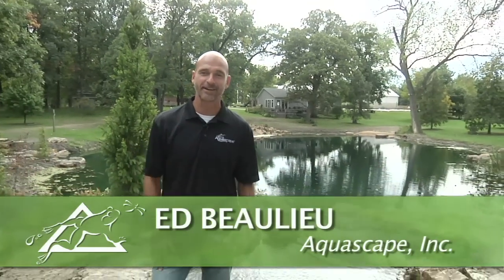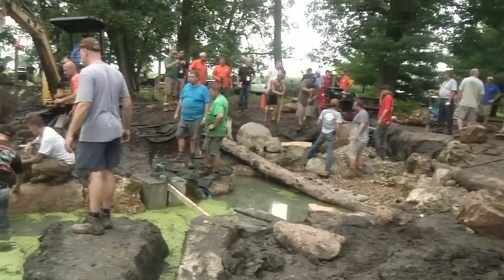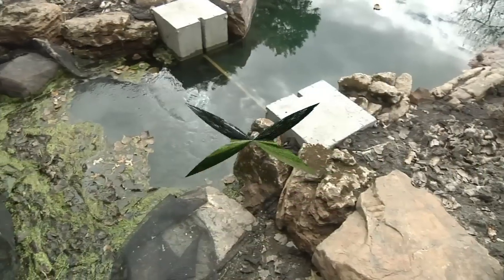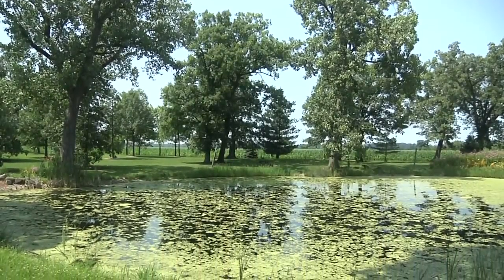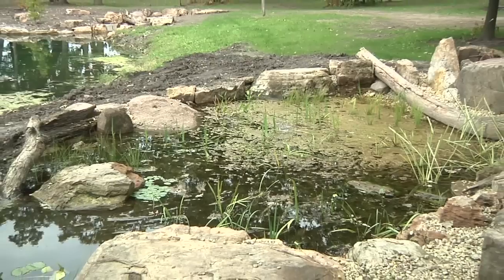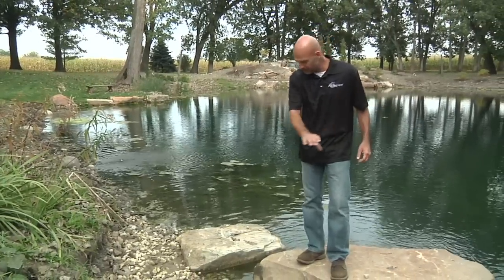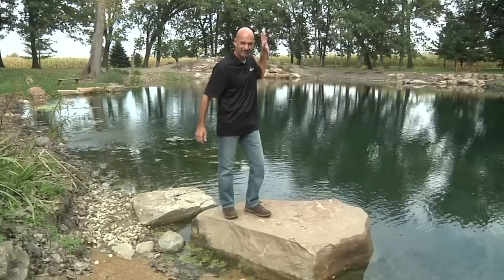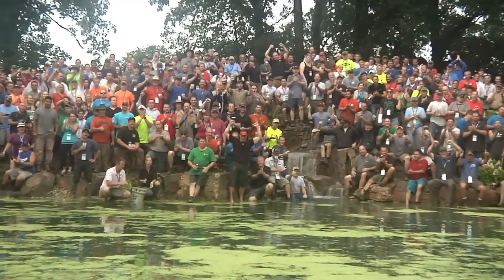Aquascape Project Showcase - McCannon Farm Pond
- Yes, you can transform an unsightly earthen-bottom farm pond into a beautiful, healthy ecosystem water feature! A gorgeous new waterfall provides beneficial aeration and circulation to a mucky, stagnant pond, while a constructed wetland provides much-needed natural filtration. Additional pump jets aid circulation while an intake bay skims the pond’s surface helping to keep it clean. You won’t believe the results! Special thanks to our Certified Aquascape Contractors who donated their time and energy to transform the expansive pond at Farm Friends, a non-profit organization that works with special needs adults.